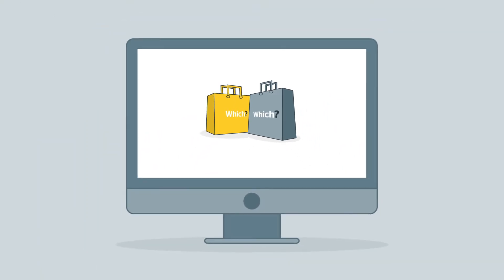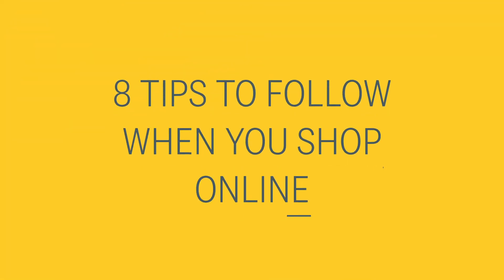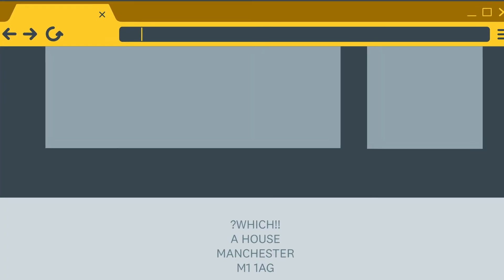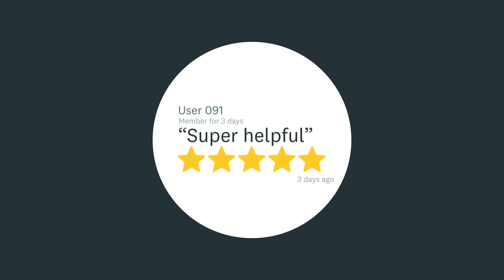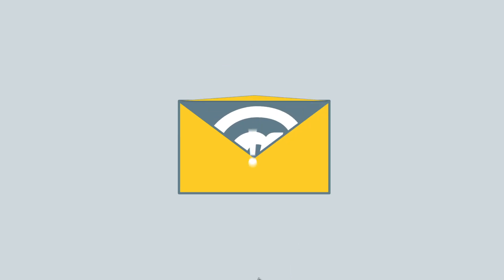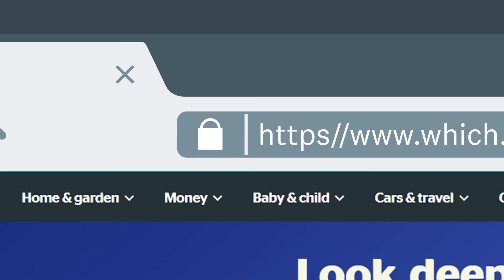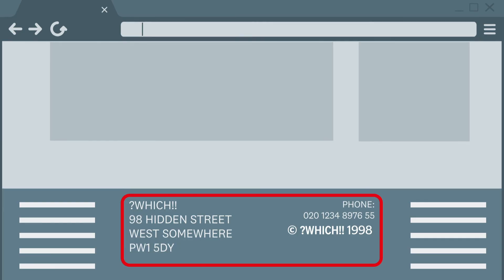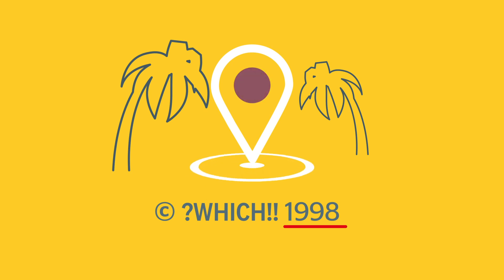How to spot and avoid a scam website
Don’t lose your money to online con artists. Watch our video to find out eight tips to identify and avoid a fake, fraudulent or scam website.

Chapters
00:00 Intro
00:25 Don't click links in emails or text
00:40 Check the UK company name on Companies House
00:54 Search for the retailer on multiple review sites
01:17 Use a separate email address for shopping and report spam emails
01:30 Check the URL for anything suspicious
01:49 Check for a padlock and https in the toolbar
02:09 Check contact and copyright information